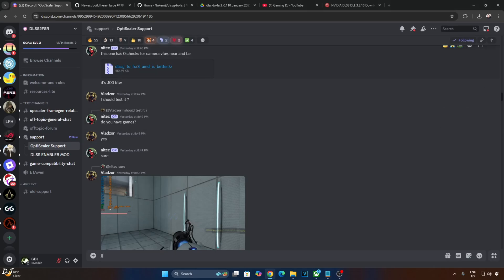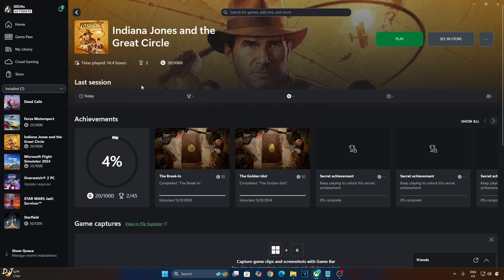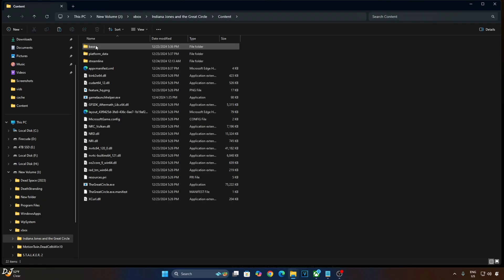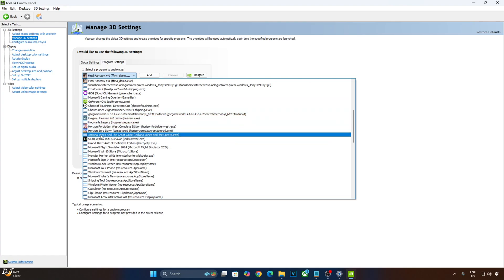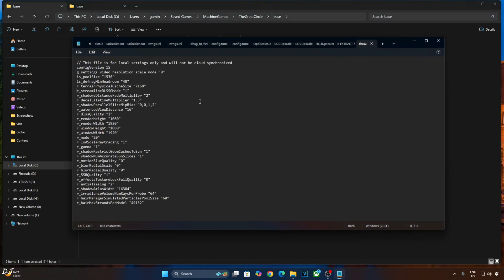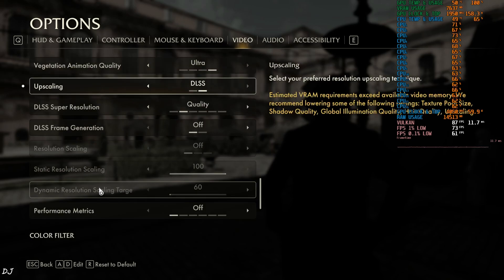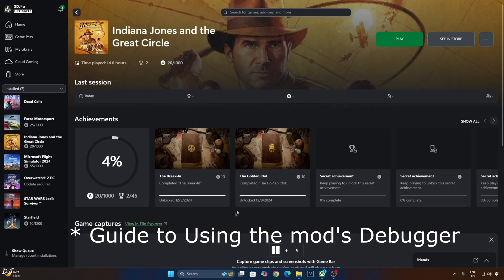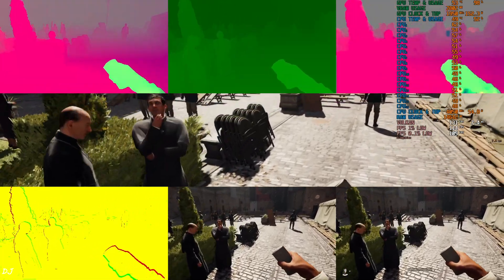Indiana Jones Great Circle FREE Nukem9 FSR 3.1 Frame Gen Mod + Ghosting Fix + DLSS 3.8.10 + Debugger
Indiana Jones & The Great Circle PC Gameplay using FREE Nukem9 DLSSG to FSR 3.1 Frame Generation Mod v0.110 , video recorded using OBS  . Geforce Hotfix GPU driver version 566.45 . Mic used is Redgear Shadow Vox  . Ambient Temperature : 12 degree celsius .

Paste the following lines in TheGreatCircleConfig.local file :

r_streamlineDLSSGMode "0"
rt_pathtracingEnabled "0"

NUKEM9 FREE FSR3 Frame Generation Mod v0.100 Universal DLL Setup in AAA Games | Now Supports FSR 3.1 :

Timestamp :

- Nukem9 FSR Frame Gen Mod Update : 00:00
- Download the Mod : 00:28
- Download DLSS Upscaler DLL : 00:53
- PC Gamepass : 01:04
- Nukem9 Mod Setup : 01:34
- Update DLSS Upscaler : 02:29
- Enable HAGS / VRR / VSYNC : 03:01
- Config File Tweaks : 03:52
- Game Settings : 05:09
- Vatican [No Frame Generation] : 06:02
- Vatican [FSR Frame Generation On] : 06:40
- Use Debugger : 07:23
- Debug View : 07:58

My PC Specs :

- 1 TB EVM Nvme Gen 3 SSD
- 2 TB Seagate Firecuda
- 1TB Intel 660p Nvme SSD